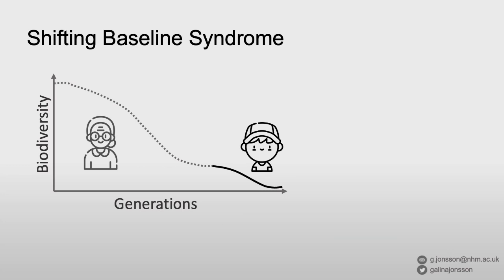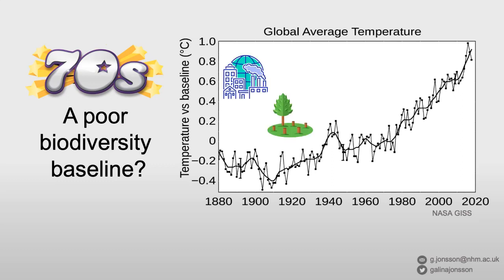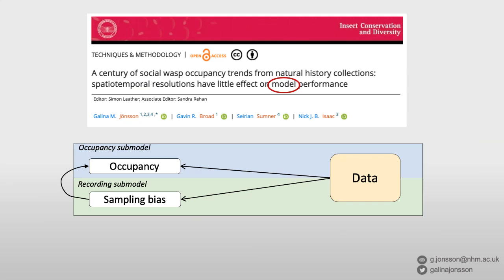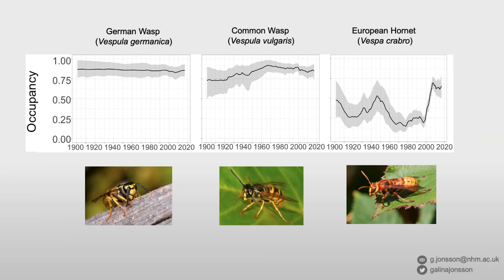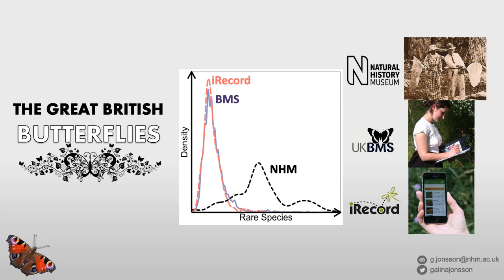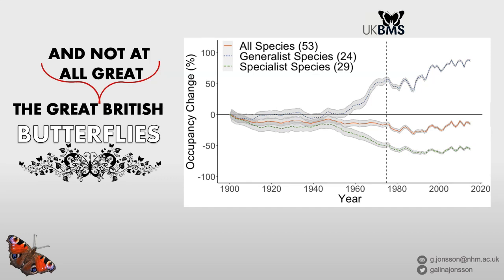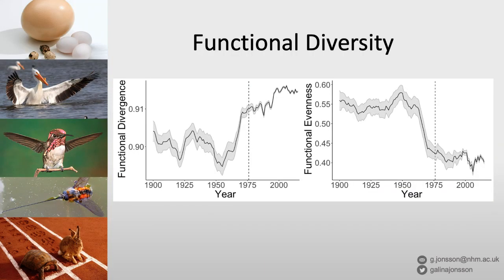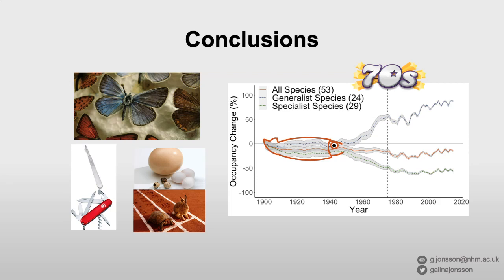Galina Jönsson - Time travelling with butterfly specimens (14 Apr 2021)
Natural History Museum, London, Department of Life Sciences Seminar Series, Wednesday 14 April 2021

Speaker Dr. Galina Jönsson (Purvis Lab) explores the temporal patterns of British butterfly trends since 1900, the timings of major changes, and how species’ traits affect population-level change in complex ways that cannot be condensed to a specialist-generalist dichotomy.

Background:  In the midst of an environmental crisis, a dearth of long-term species trends limits our understanding of the separate and interacting effects of climate change, land-use and species-specific traits on populations. Natural history collections can extend time series of species trends to span the period of accelerating anthropogenic pressures. Although specimens have uncovered important changes to phenology, morphology etc., they are rarely used to estimate historical distribution trends. Such trends are normally based on survey data from monitoring schemes, which rarely span further back than a few decades. Specimen data were not systematically sampled, invalidating conventional modelling approaches. iCollections, NHM’s pilot mass digitisation project, presents a unique resource for comparing specimen and contemporary data because of the target taxon (British Lepidoptera: arguably one of the most well-studied insect groups) and size (more than 0.5M digitised specimens). By quantifying inconsistent sampling among and between datasets of British butterfly occurrences (iCollections, standardised monitoring schemes and citizen science projects), we formulated a model that explicitly corrects for varied sampling and produced centennial-scale species trends for British butterflies.